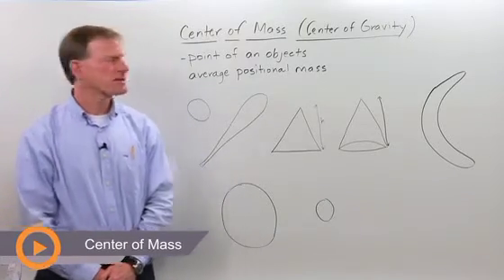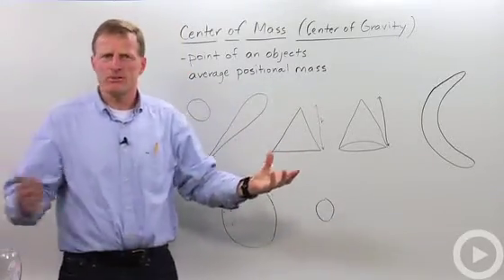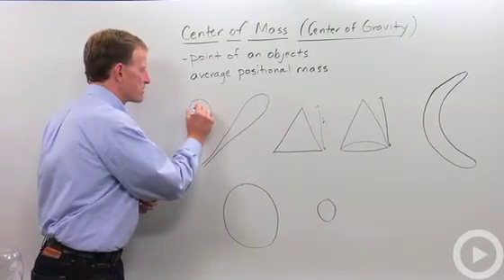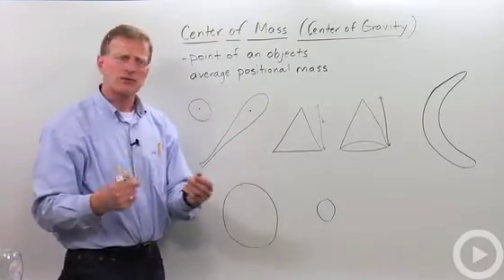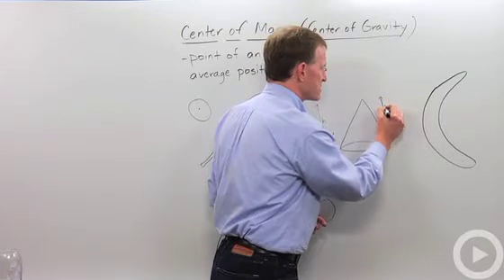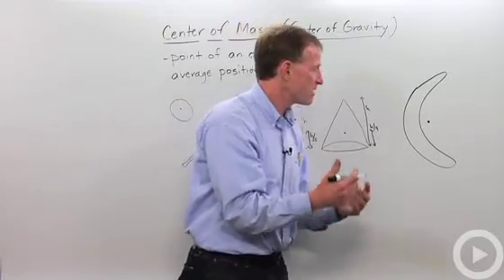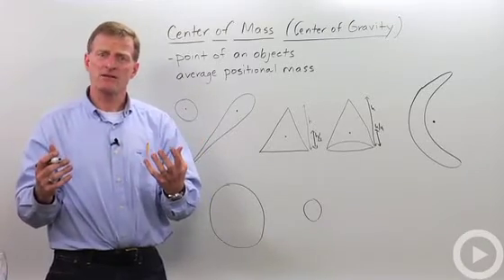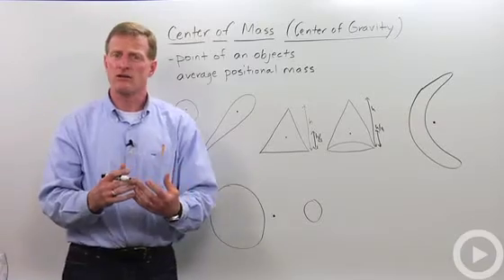Center of Mass